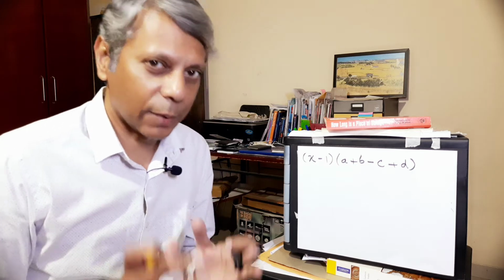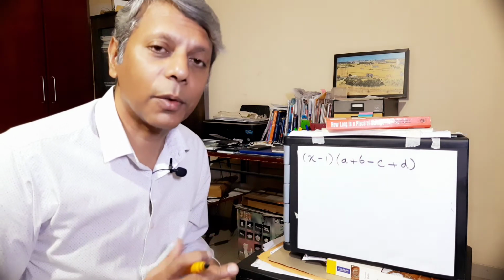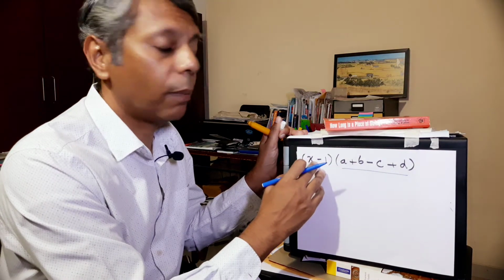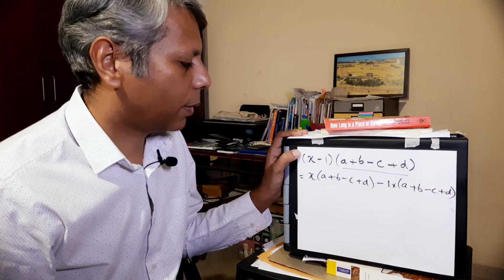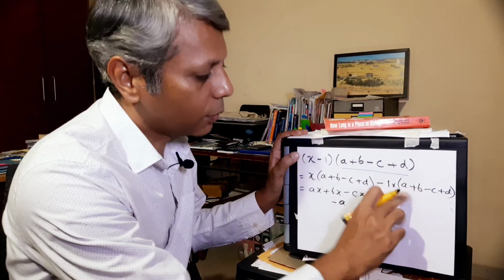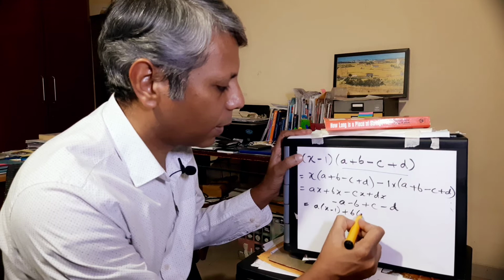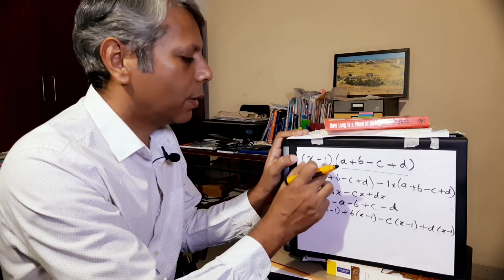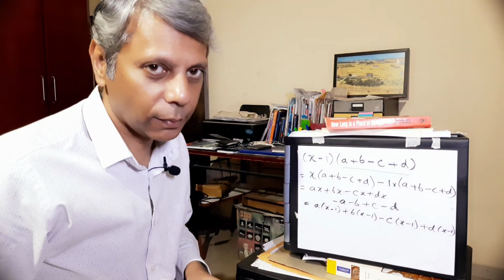AEP3 quick but illustrative algebraic problem CBSE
This problem helps understand how to multiply algebraic expressions in brackets in two ways, and see the equivalence between them. CBSE, algebra